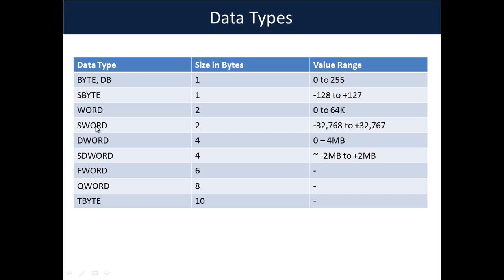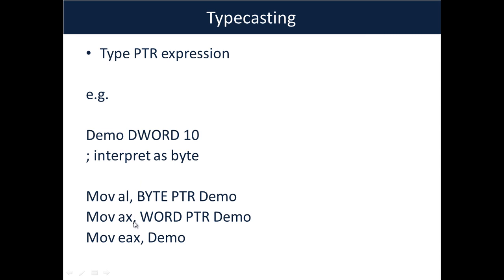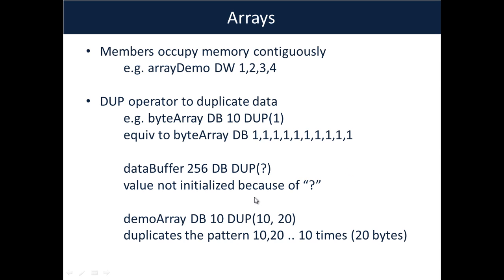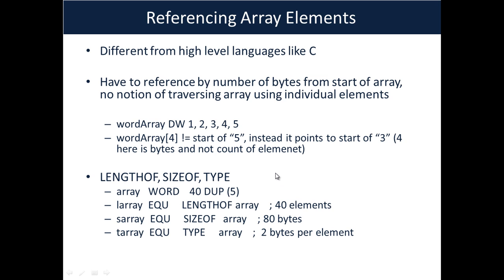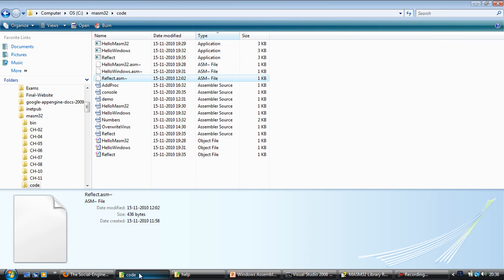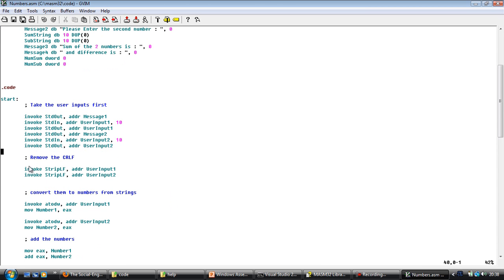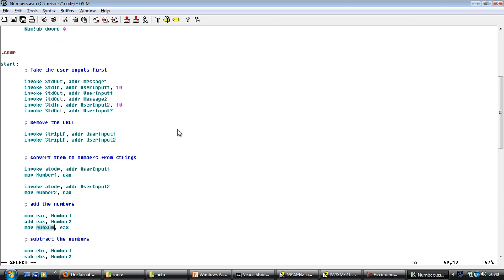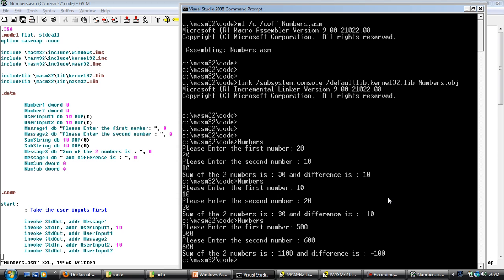ASM Windows Part 4 MASM Data Types